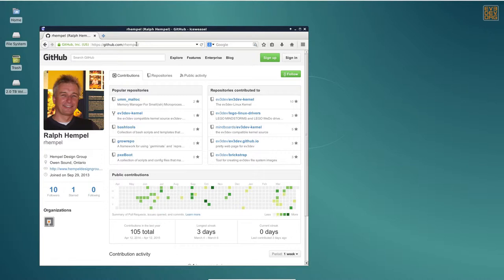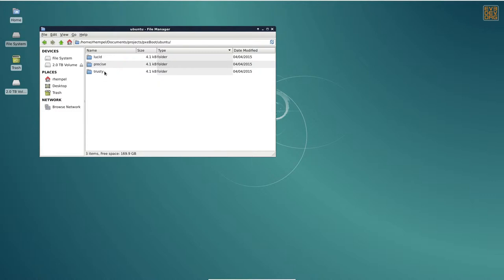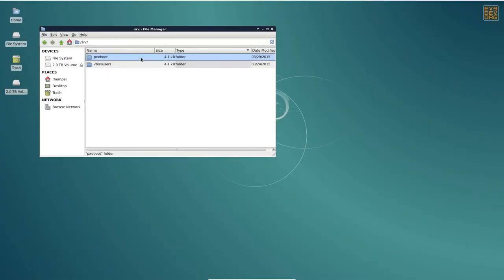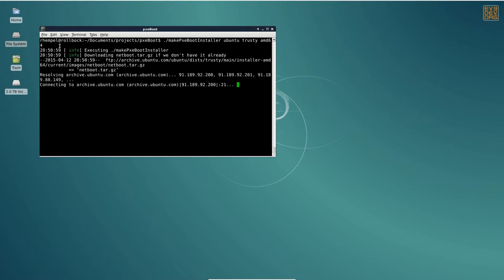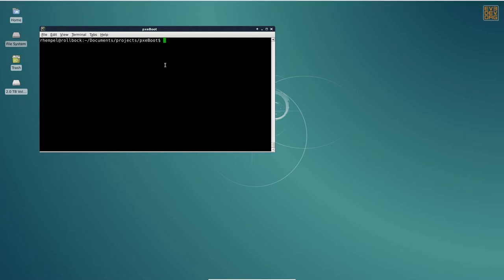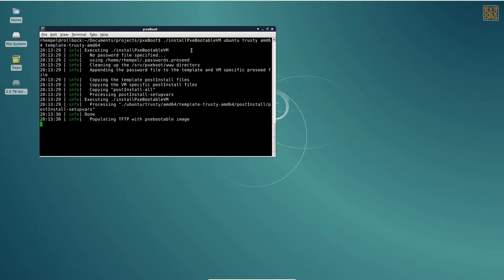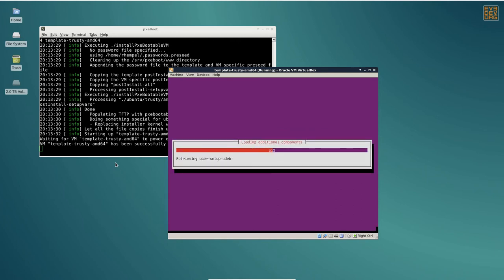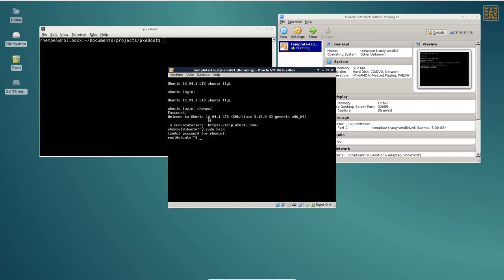pxeBoot Scripts for ev3dev.org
pxeBoot is a set of scripts that make it easy to install Debian-based Linux VMs using preseeding - a completely hands-off install that gives you a VM set up exactly the way you want it.